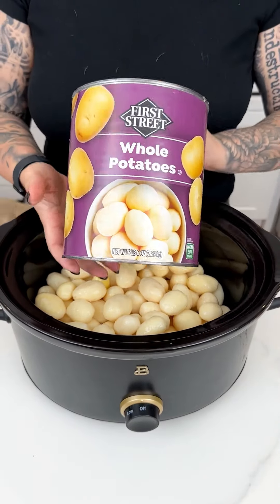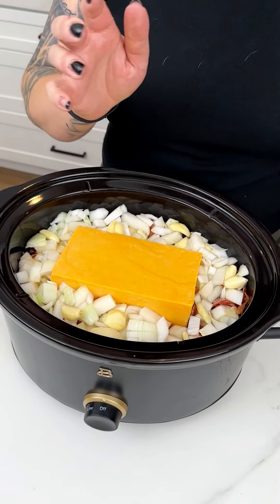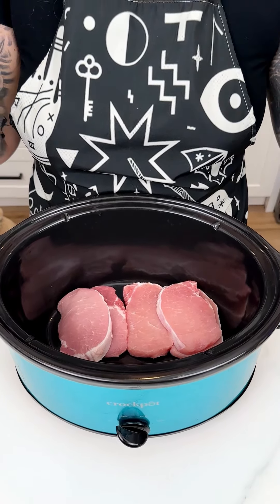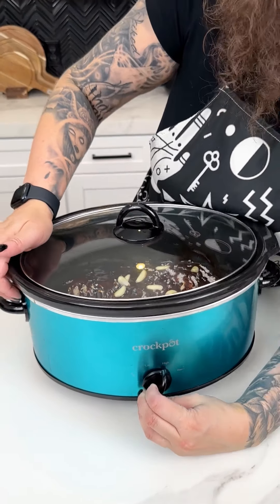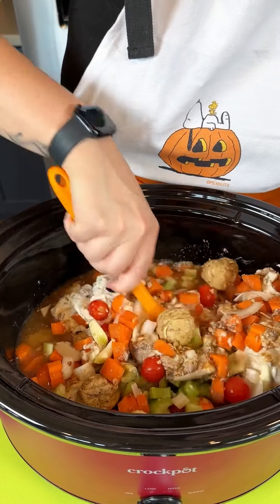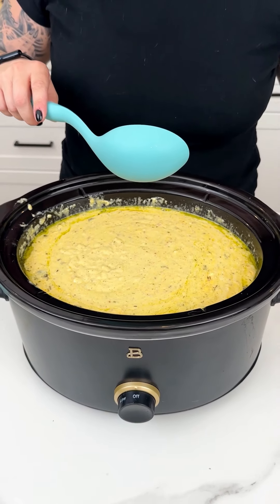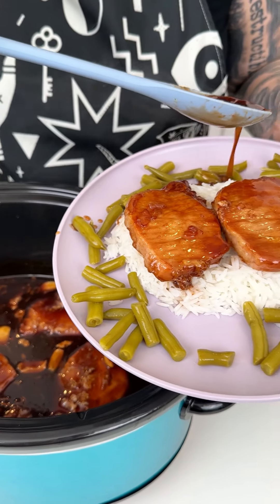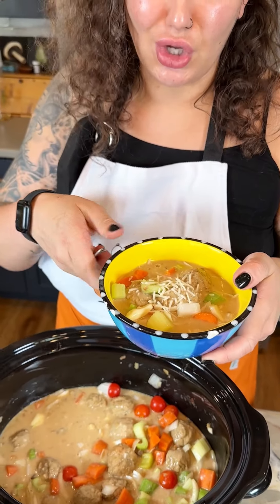Easy dinner recipes in the crockpot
I make three slow cooker recipes for Fall!